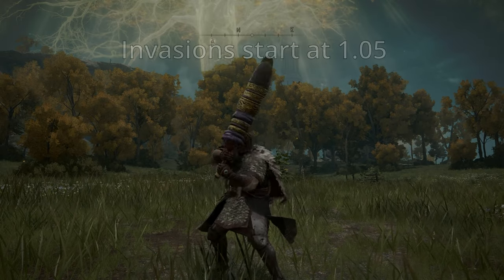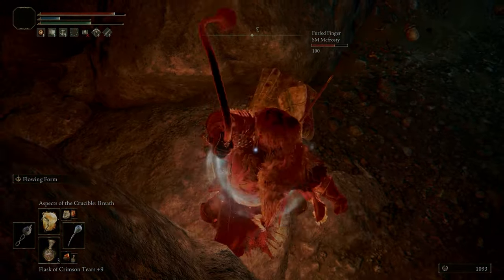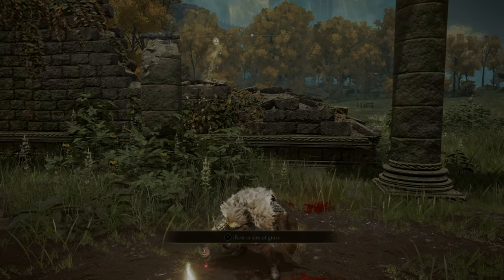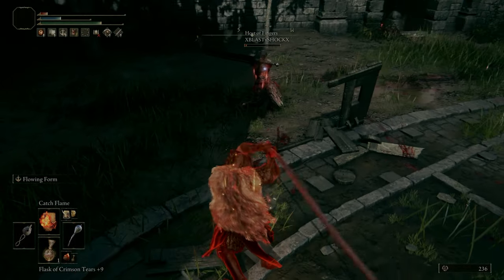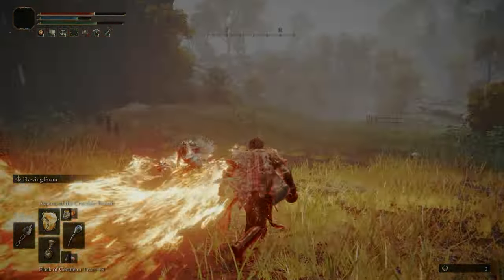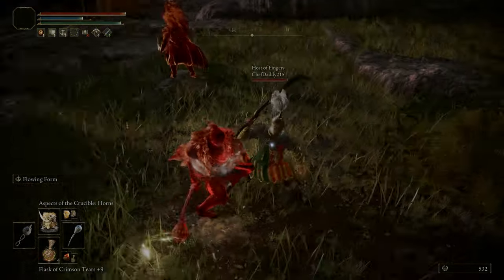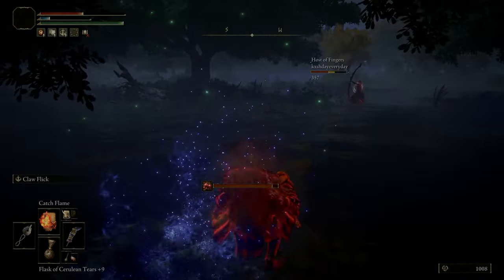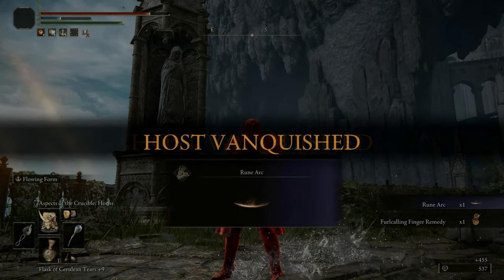THE SHAPE SHIFTER - Horns, Tails, Fingers and Flames! Elden Ring Invasions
The Shape Shifter is a pretty goofy set up but a lot of fun!